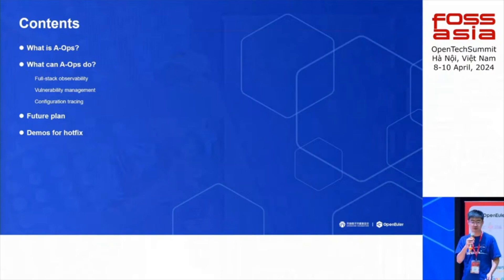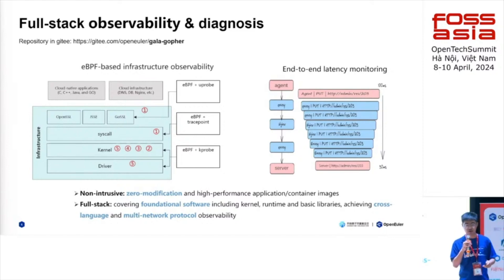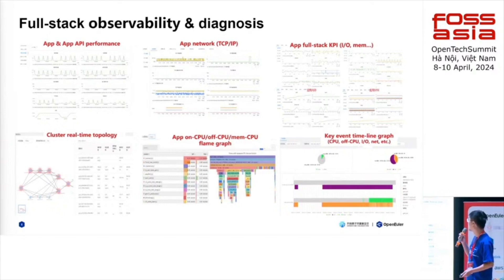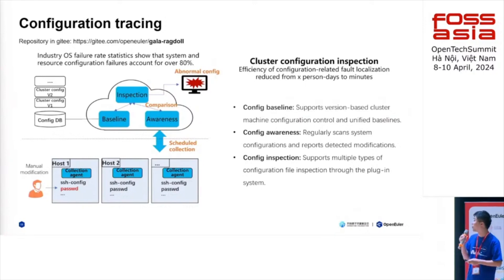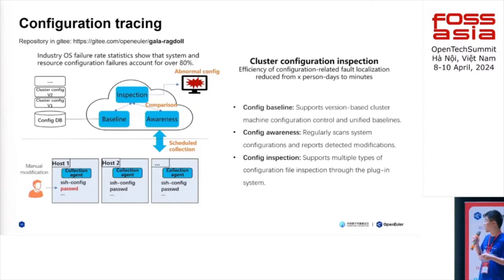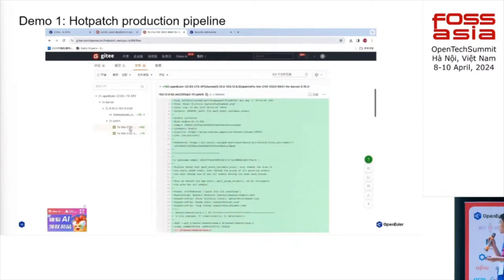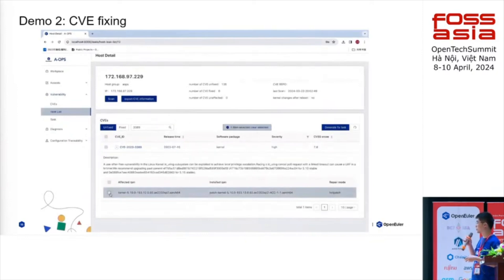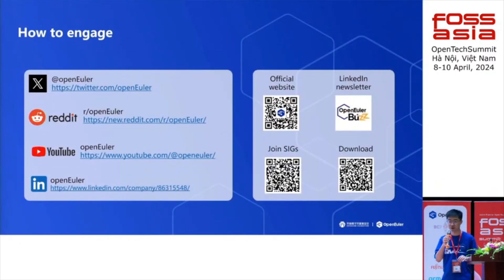FOSSASIASummit2024 – Introduction to A-Ops, an Intelligent O&M Platform of openEuler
A-Ops is an intelligent operations and maintenance platform for operatingsystems that has been evolving in openEuler for three years. In this speech, we will introduce the basic architecture and main innovative features of A-Ops, such as vulnerability management and configuration traceability, and then share future plans for intelligent diagnosis and other aspects.